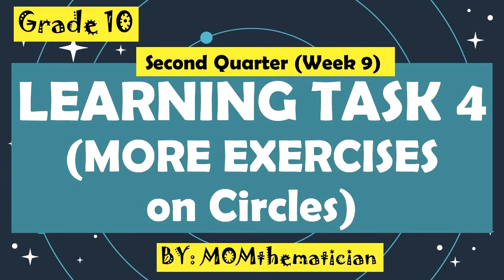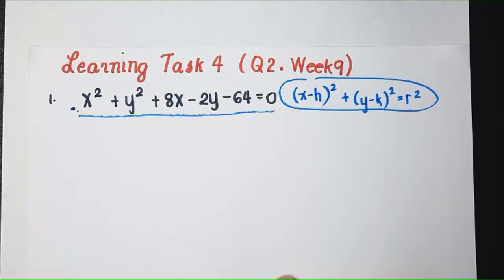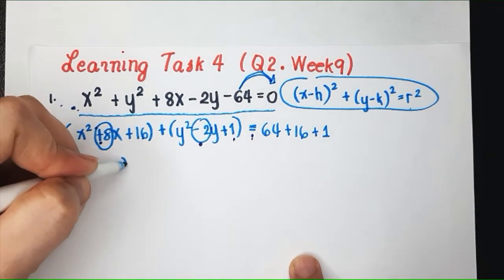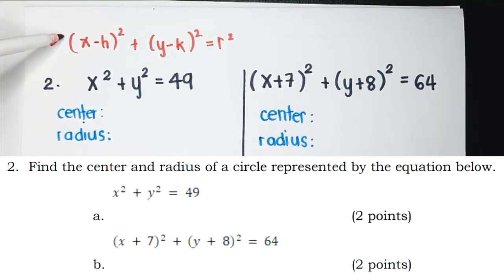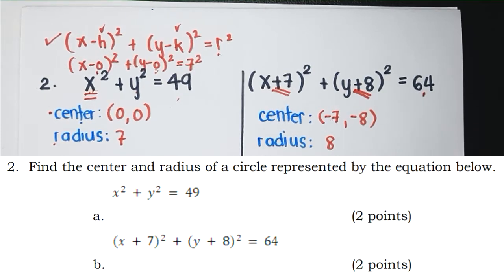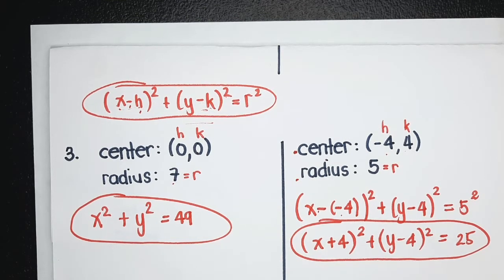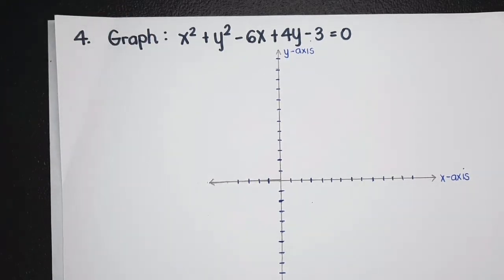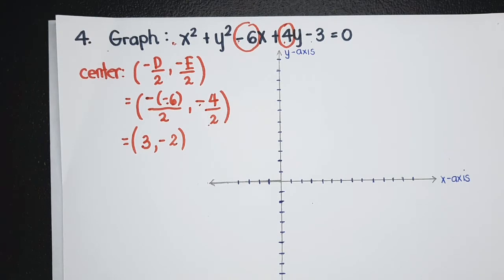GRADE 10 | LEARNING TASK 4 (Q2. WEEK9) | CENTER-RADIUS FORM OF THE EQUATION OF A CIRCLE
- MOMthematician